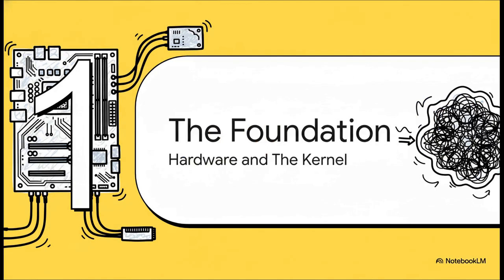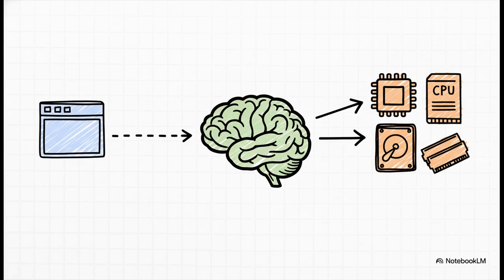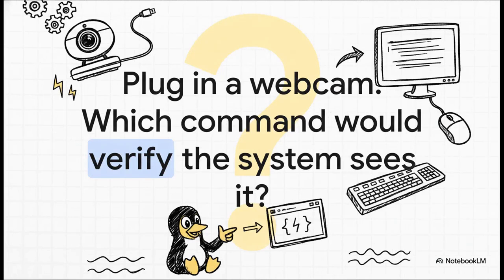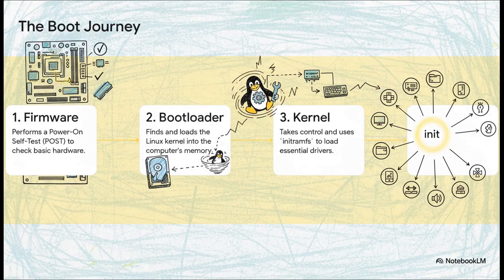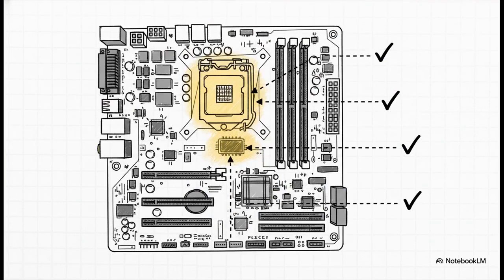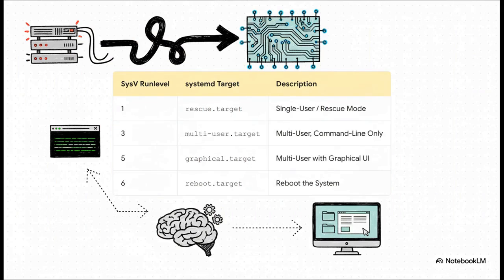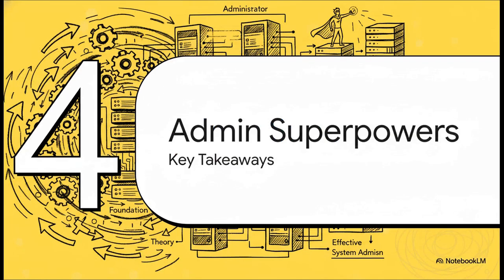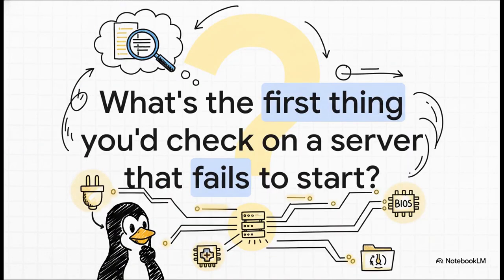[LPIC‑1] 101. Linux System Architecture – Quick Revision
This is a concise revision guide designed to help you quickly review the key concepts of System Architecture for the LPIC-1 (Exam 101) certification. It focuses on how a Linux system operates from hardware level up to the boot process.

You will learn:
 • The overall structure of a Linux system (CPU, RAM, and I/O devices)
 • How to inspect and manage hardware components
 • The system boot process (BIOS/UEFI → Bootloader → Kernel → init/systemd)
 • Runlevels and systemd targets
 • Basic process and resource management concepts
 • Essential tools such as dmesg, lsblk, lscpu, free, and uptime